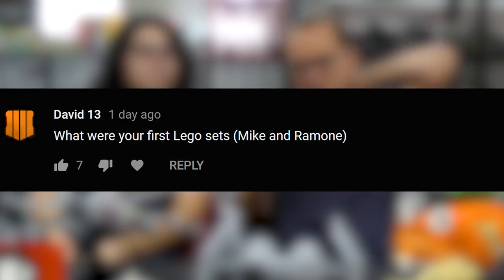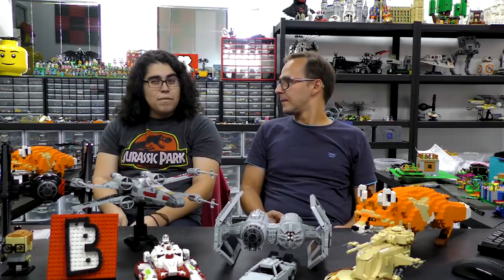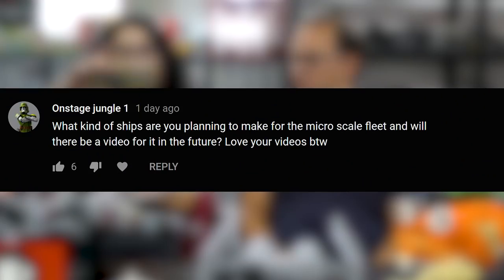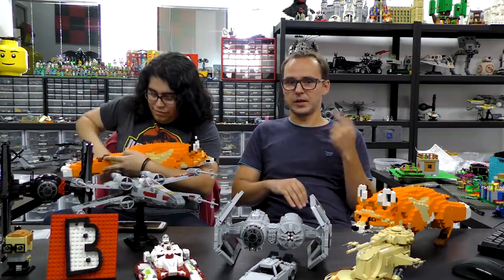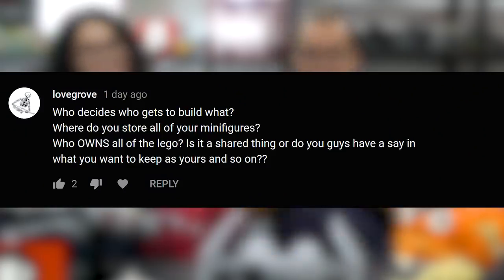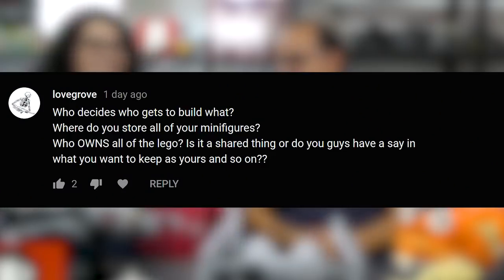Moving MILLIONS of LEGO! Q&A with Ramon and Mike | Brick VLOG #29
Brick Vault
USA